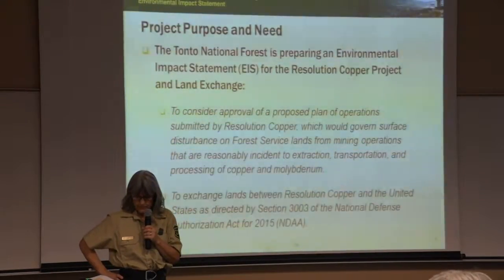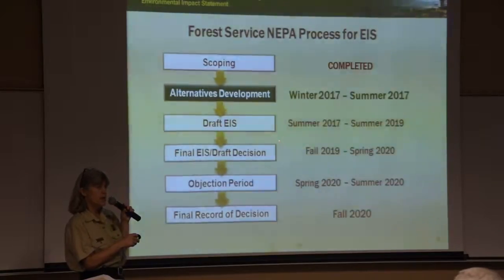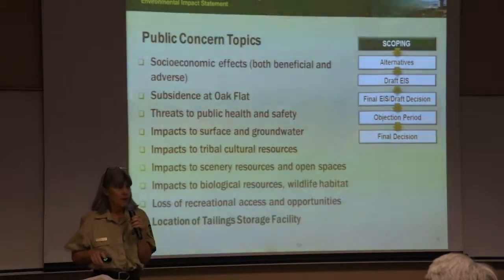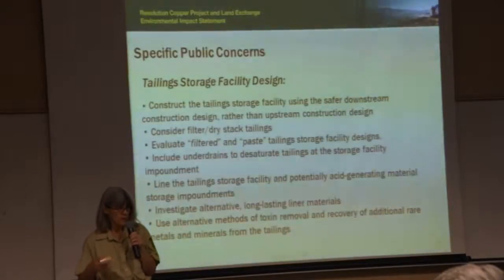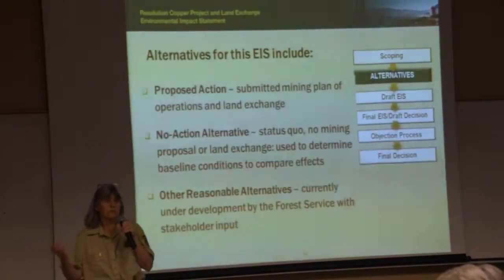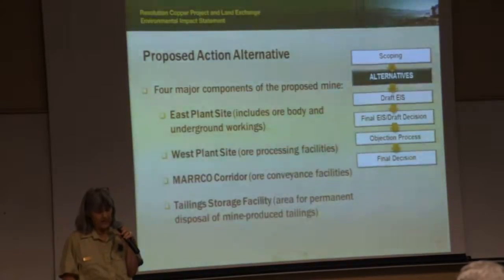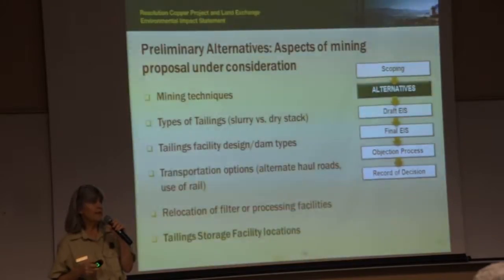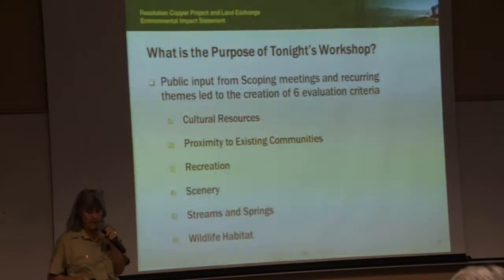March 22, 2017 - Gilbert, Arizona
Video presentation of the public meeting workshop on March 22, 2017 in Gilbert, Arizona on the Resolution Copper Project and Land Exchange Environmental Impact Statement.